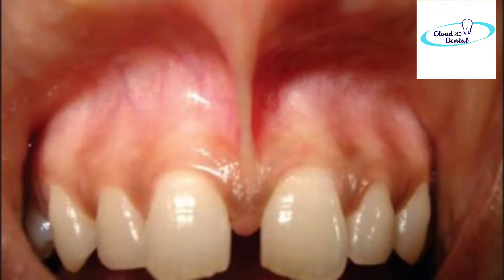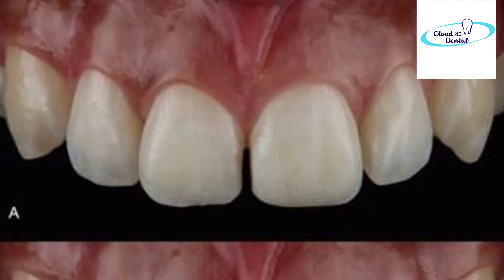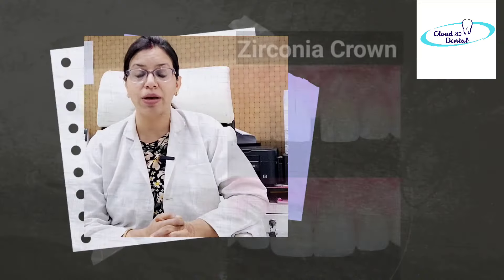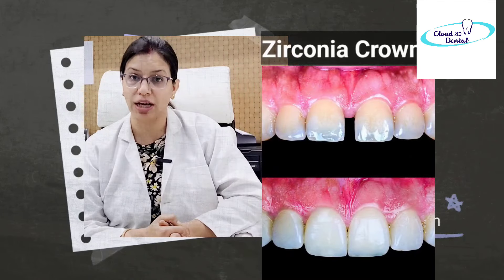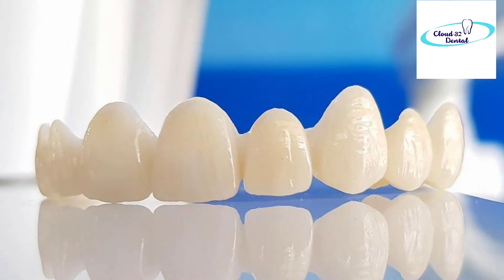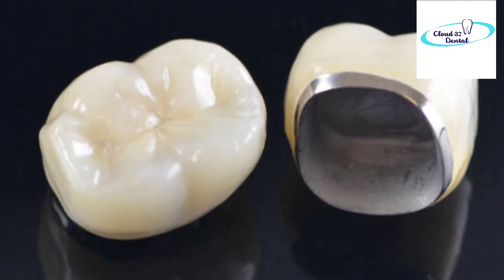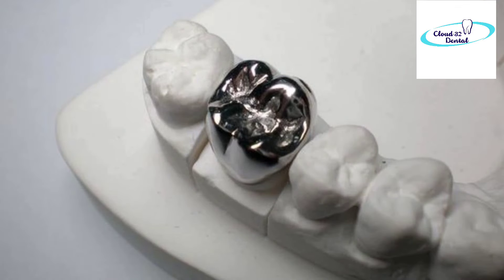खुद decide करे की दांत के लिए कोन सी Crown अच्छी है||What's the PERFECT Tooth Cap for Your Smile?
Are you tired of feeling self-conscious about your smile due to a chipped or damaged tooth? A tooth cap can be a game-changer! But with so many options available, it can be overwhelming to choose the perfect one for your smile. In this video, we'll explore the best tooth cap options for you, from porcelain to ceramic, and everything in between. Whether you're looking for a natural-looking solution or a more affordable option, we've got you covered. So, sit back, relax, and let's find the perfect tooth cap to give you the confident smile you

Are you looking to enhance your smile with the perfect tooth cap? You’re in the right place!

Tooth caps, also known as dental crowns, come in various materials, but which one is right for you?

Porcelain caps are popular for their natural appearance, blending seamlessly with your teeth. They’re durable and resistant to staining, making them ideal for front teeth.

If you need something stronger, consider metal crowns. They’re incredibly durable and perfect for back teeth, where chewing forces are greatest. Just keep in mind, they may not blend as well with your natural tooth color.

For a balance between aesthetics and strength, zirconia crowns are an excellent choice. They’re both durable and can be color-matched to your existing teeth, giving you a beautiful smile without sacrificing strength.

When choosing the perfect tooth cap, consult with your dentist. They can help you weigh the pros and cons of each option based on your specific needs.

Remember, a great smile starts with the right dental choices!